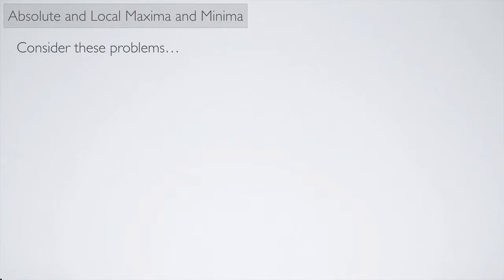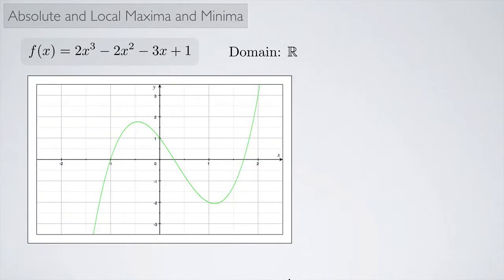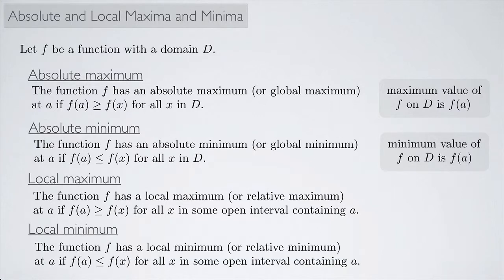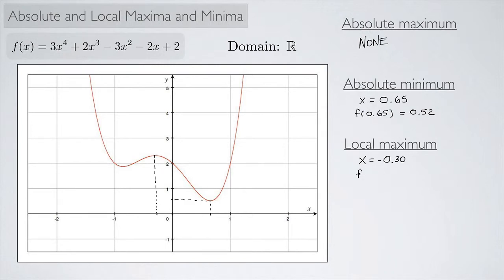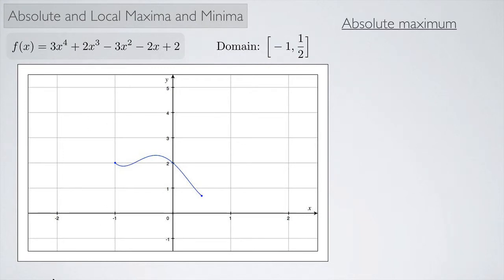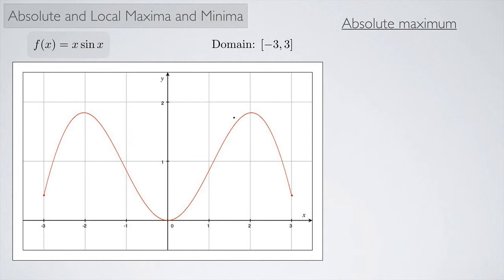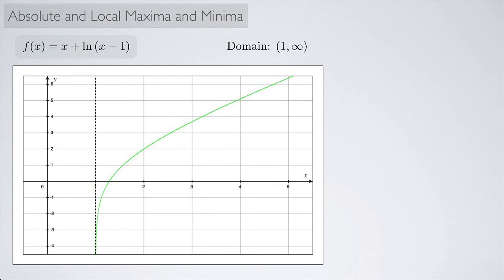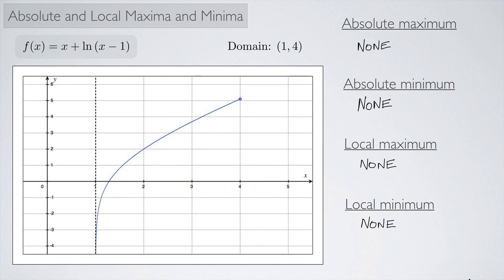(Single-Variable Calculus 1) Absolute and Local Maxima and Minima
The definitions of absolute (global) maximum and minimum are provided along with examples.  Also, the definitions of local (relative) maximum and minimum are provided, with examples.